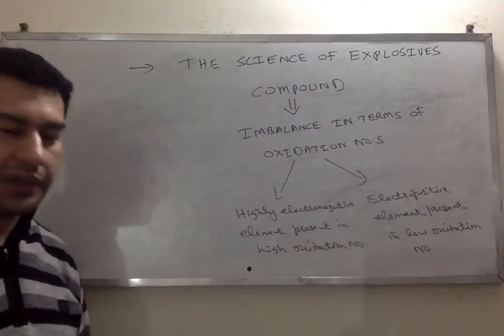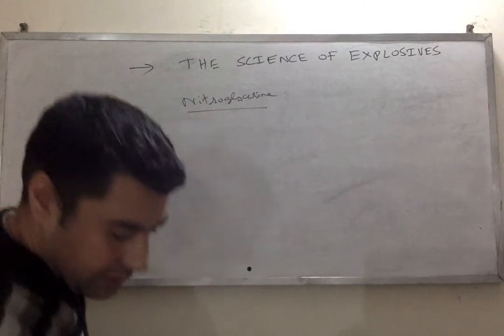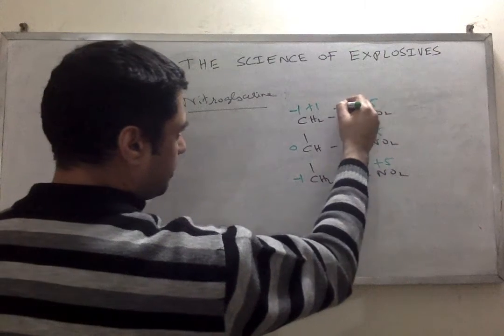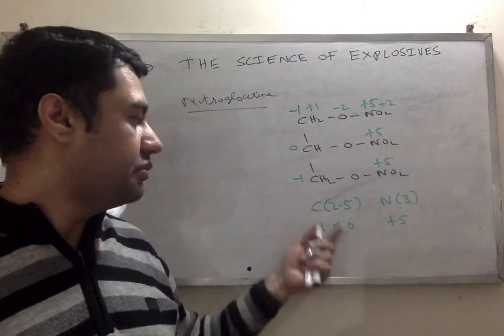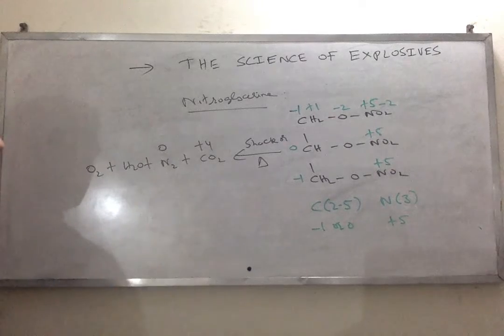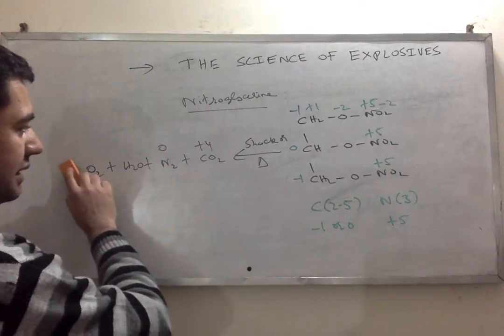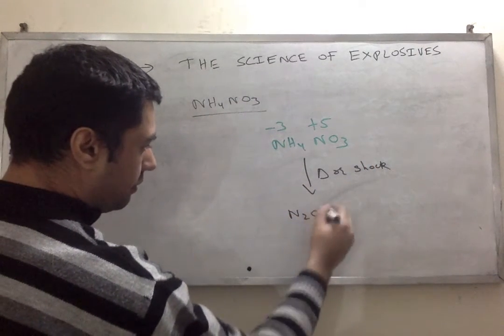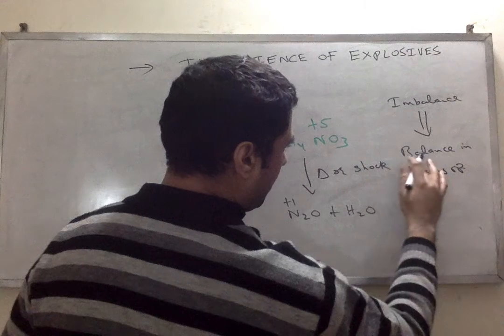The science of explosives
Unraveling the science of explosives